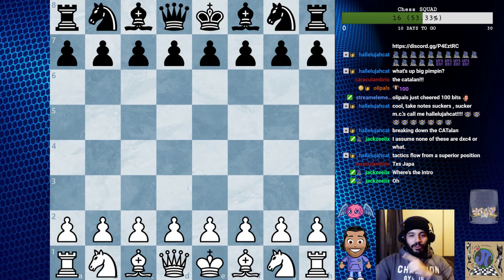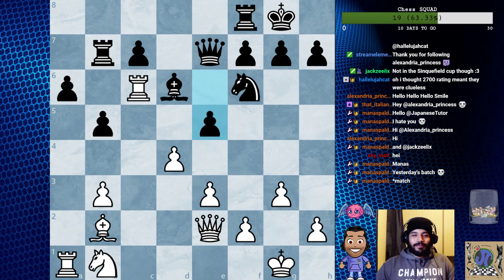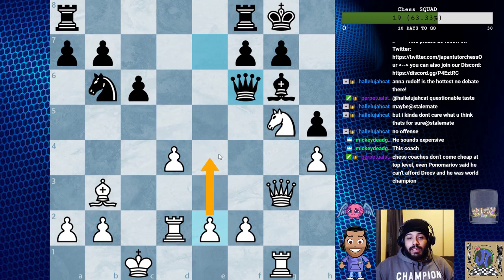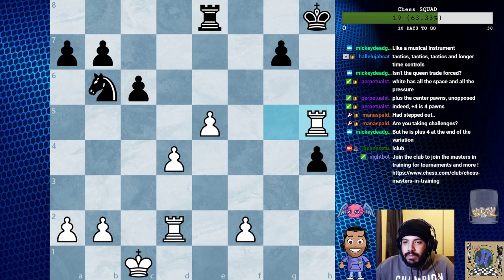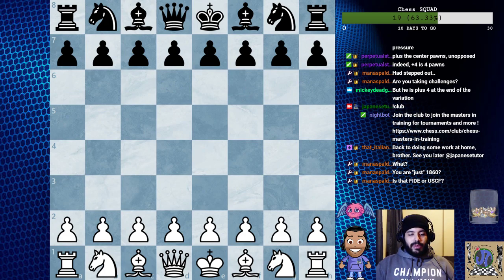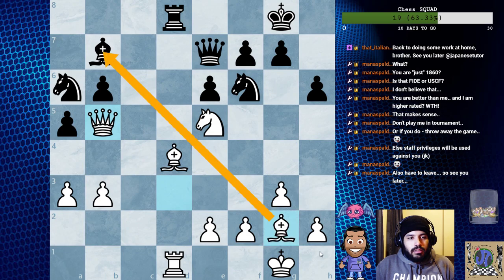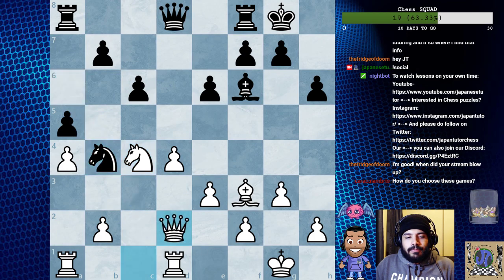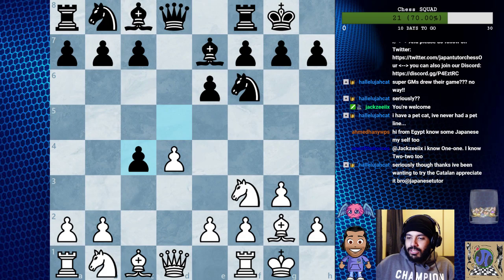Play the Catalan to win more Chess games!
Learn how to play the Catalan and destroy your opponents! In this video we go over 6 different games by top Grandmasters. Understanding basic plans and ideas.

Books I recommend

Bitcoin(BTC): 3ECSGN6DeuzRKdRpdvQrxwCfd1aSzpeoQ2
 Litecoin(LTC): MNcShnbUBFGjGM6G8p5sUP2Vbt6yekh5a3